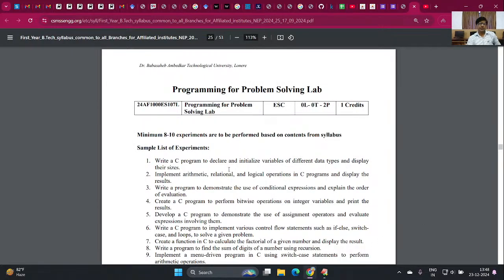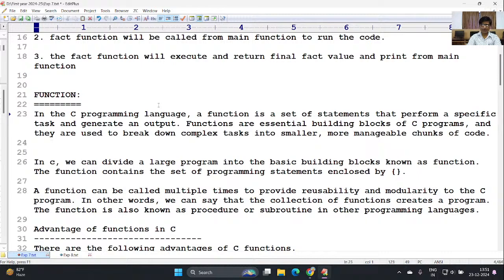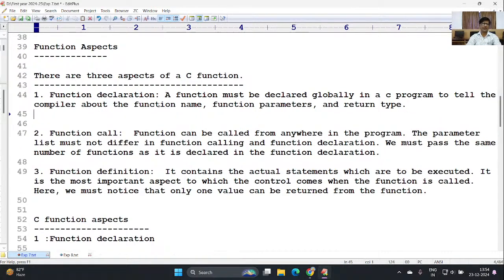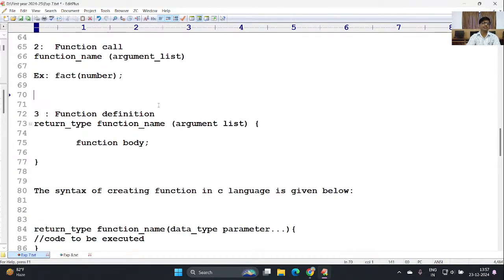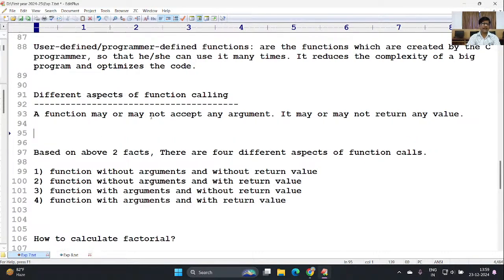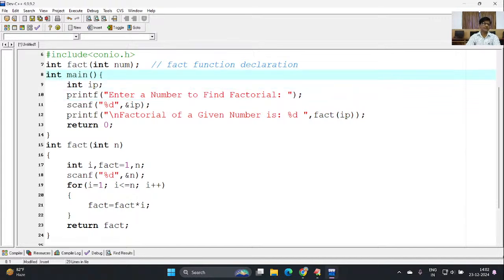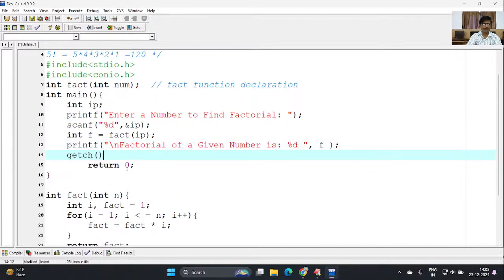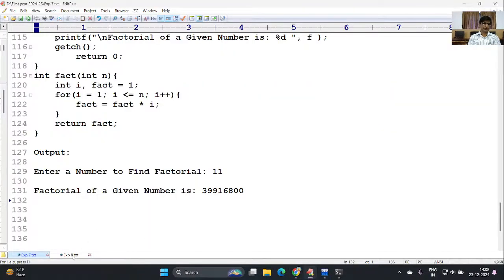PPS Exp 7 : Create a function in C to calculate the factorial of a given number and display result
PPS Exp 7 : Create a function in C to calculate the factorial of a given number and display result DBATU Common to all First year branches